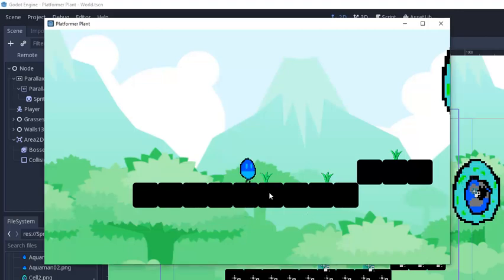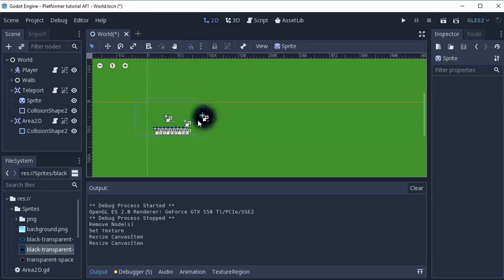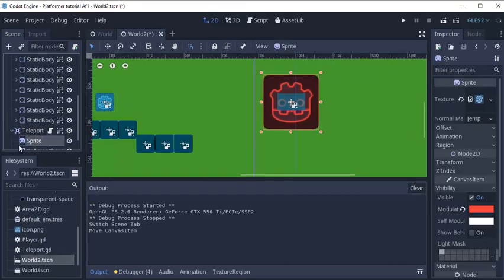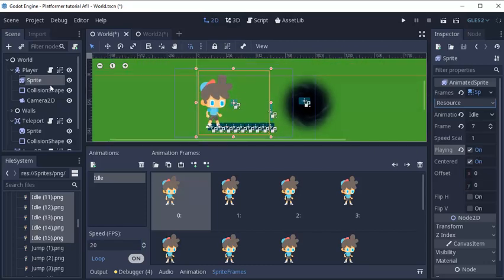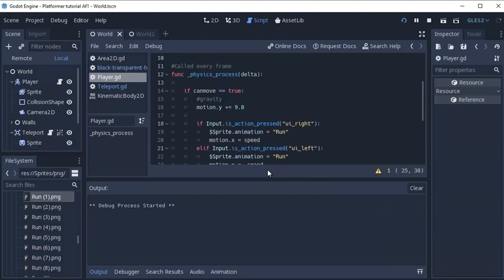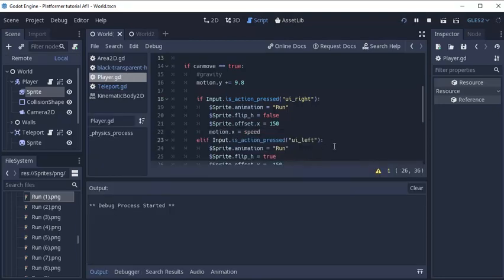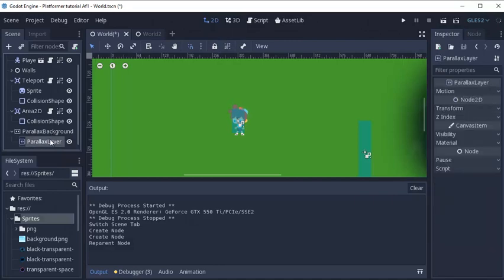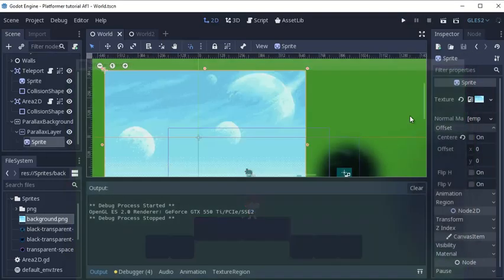Godot 3.1.1 - Platformer Tutorial (Part 5 - Animation!)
This video we will do :
 - Blackhole animation
 - Character animation
 - Background